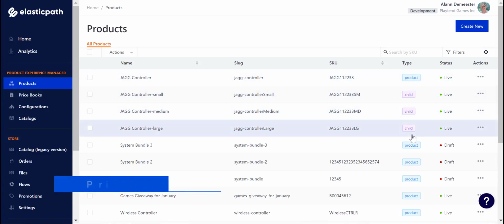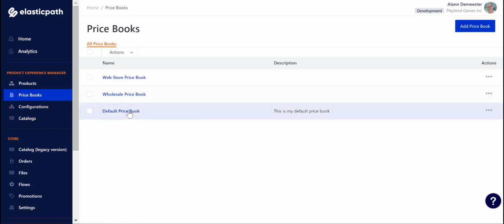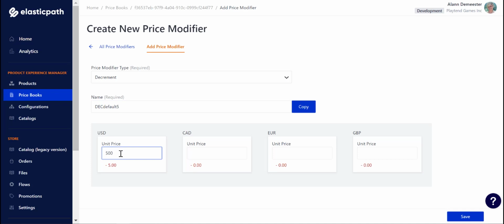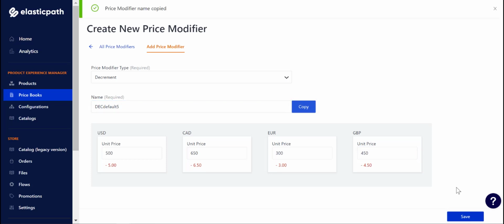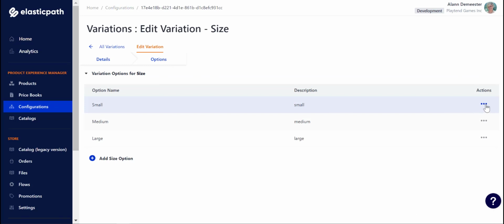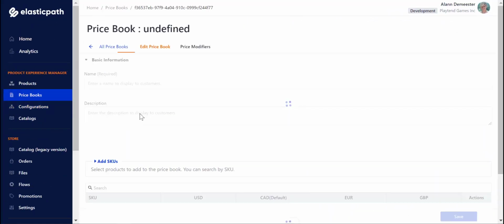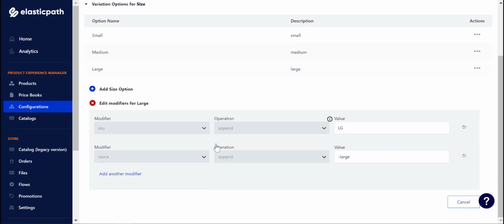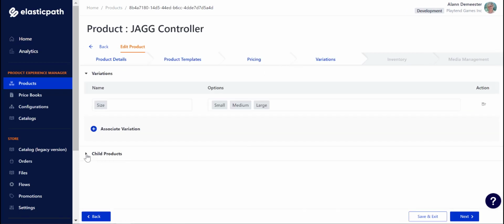Configuring Price Modifiers In Commerce Cloud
In this demo, you will learn how to use price modifiers to change the price property of child products. By default, child products inherit the same price as their base products. Using price modifiers, you can enable child products to inherit a different price.